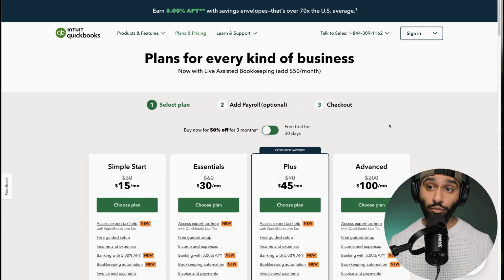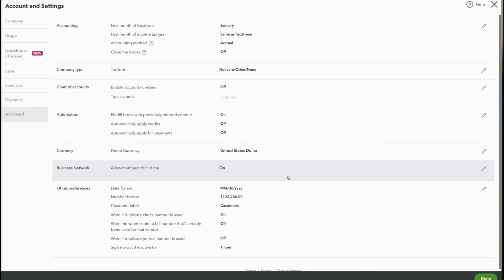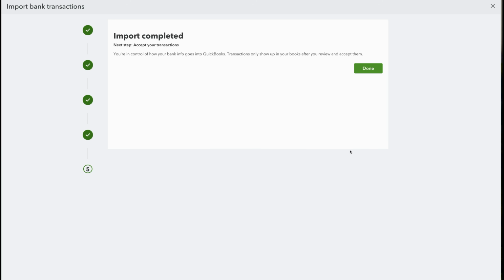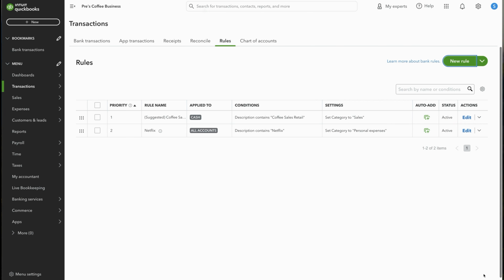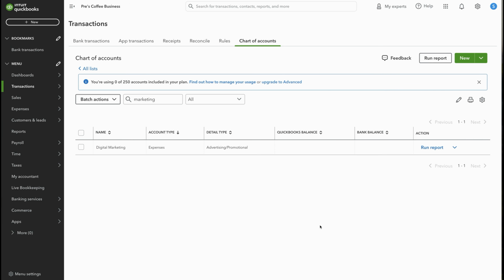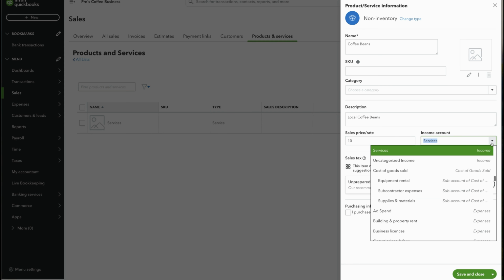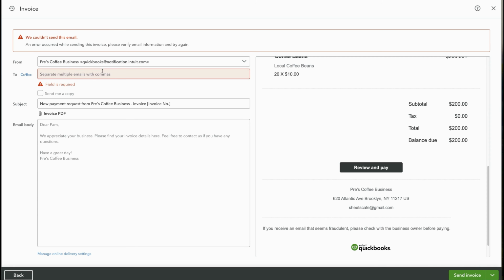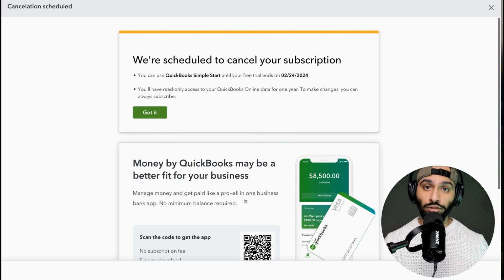How To Use Quickbooks Online: Easy Beginner's Guide To Mastering Quickbooks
Welcome to our beginner's guide and tutorial on QuickBooks Online 2025! In this guide, we'll walk you through the essential steps to help you master QuickBooks for your business accounting needs. Whether you're new to accounting or a small business owner, understanding QuickBooks is important for managing your finances efficiently.

In this video, I sign up for a free 30-day trial of QuickBooks Online Simple Start Plan and walk you through how to use QuickBooks Online as a beginner.

We'll cover everything from setting up your account to navigating the dashboard, entering transactions, managing expenses, generating reports, and much more. By the end of this tutorial, you'll be confident in handling your accounting tasks like a pro using QuickBooks Online 2025.

Join us as we simplify the process and empower you to take control of your financial management.

The video has information on How To Use Quickbooks Online (2025): Easy Beginner's Guide To Mastering Quickbooks, But it also tries to cover the following subjects:

Quickbooks Online Tutorial
Quickbooks Beginner Guide
Quickbooks Basics Tutorial

Video Title:  How To Use Quickbooks Online (2025): Easy Beginner's Guide To Mastering Quickbooks | learnwithpre

✅  About learnwithpre :

Welcome to "Learn with Pre." I'm here to share my journey of learning top financial tools and to help you do the same.

Watch my tutorials on Google Sheets, QuickBooks, and Xero. From personal budgeting to comprehensive accounting systems, I've got everything to get your finances in order.

Join me and turn into a finance management expert.